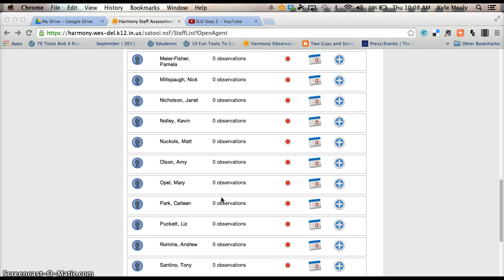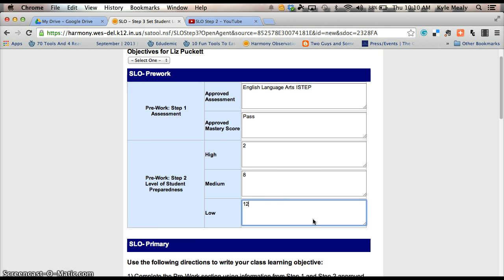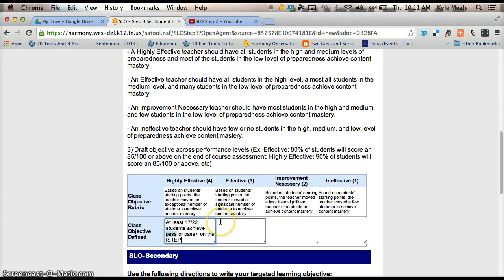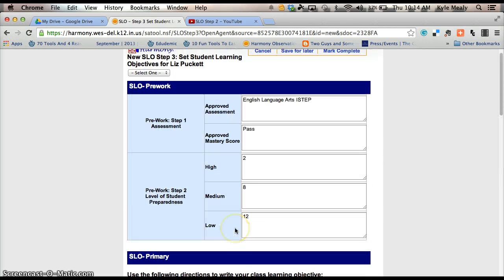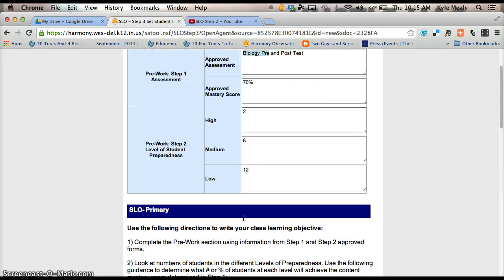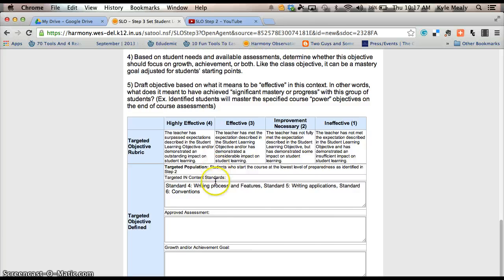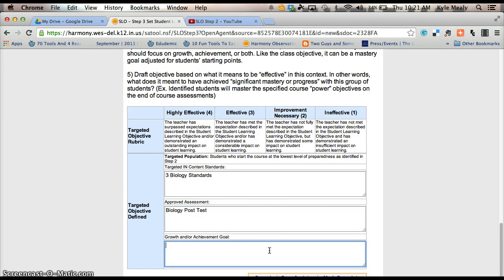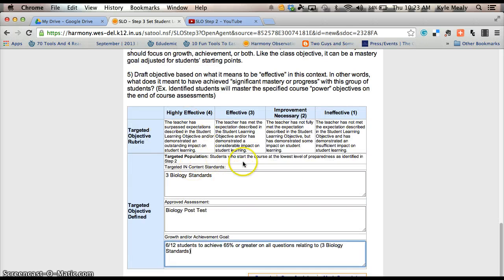SLO Step 3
Video Tutorial of SLO Step 3